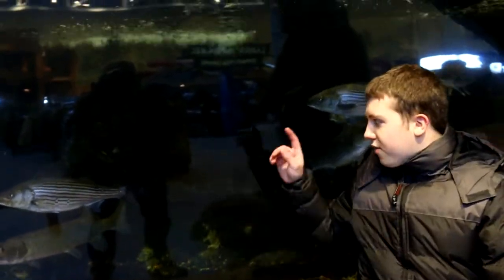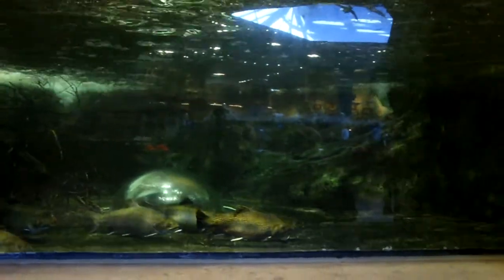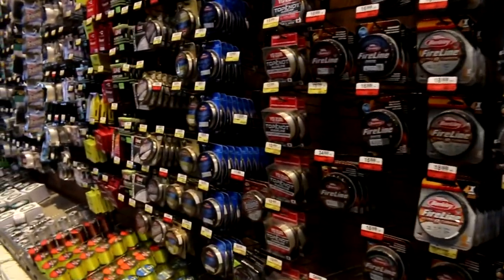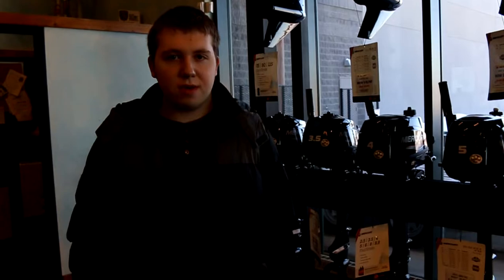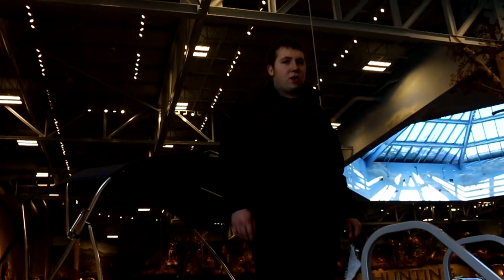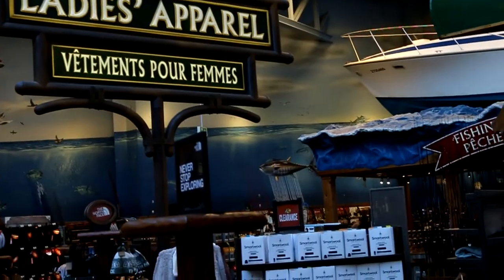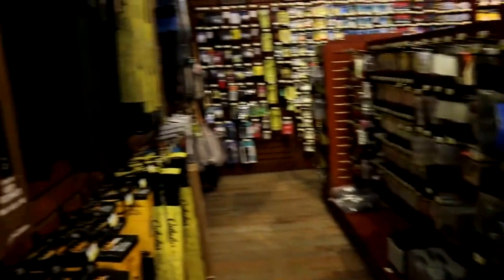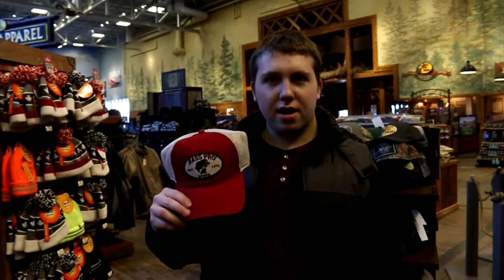THE BASS PRO VLOG 2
I like talking to you guys and getting to know you!